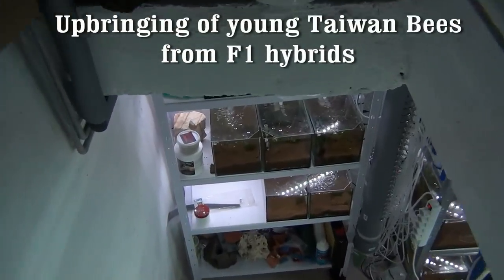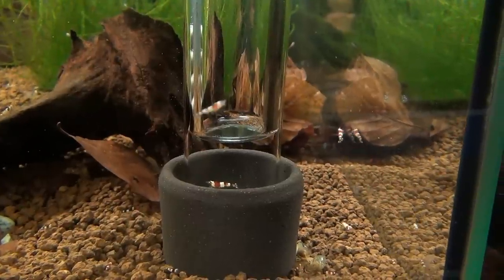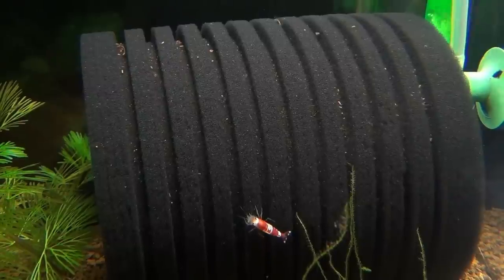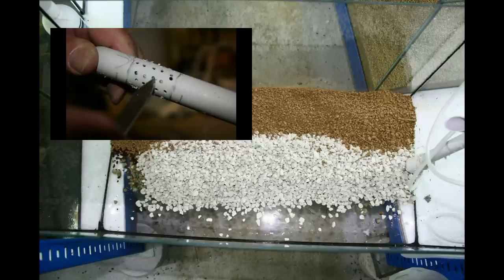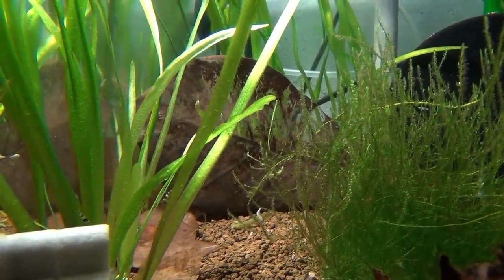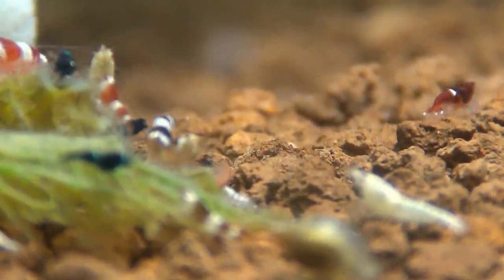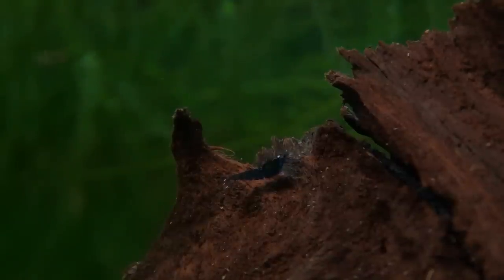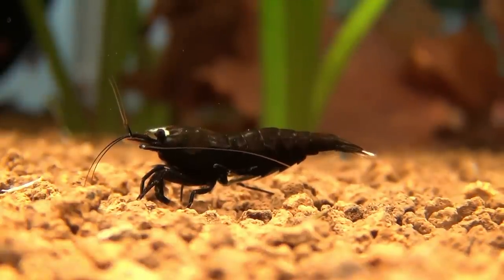Upbringing of young Taiwan Bees from F1 hybrids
This video shows one method/setup, giving hints and tips about the successful upbringing of Taiwan Bees. However, it is just one method of many, I'm sure other people are as successful with different setups.